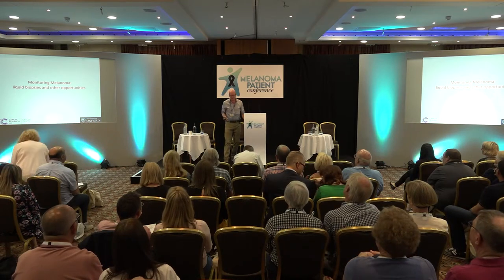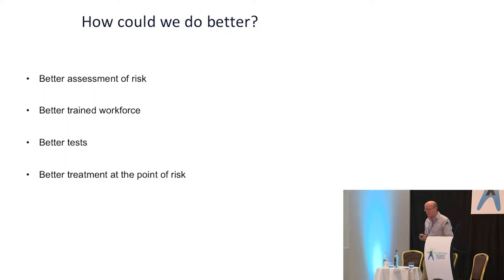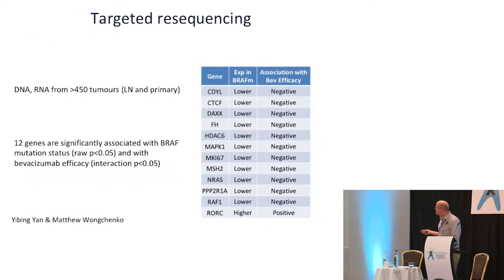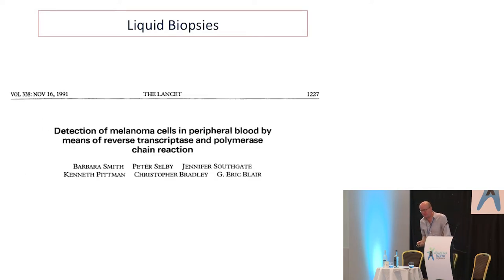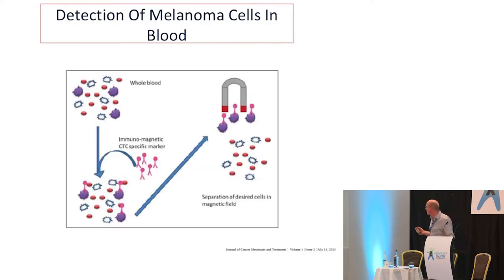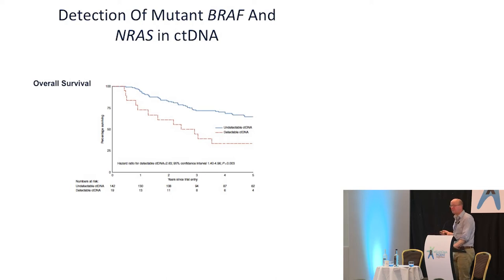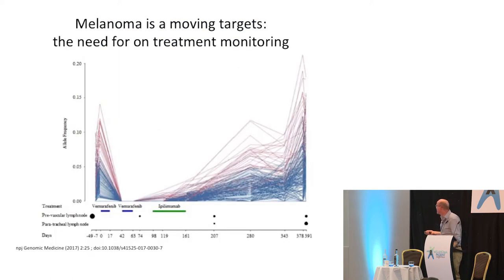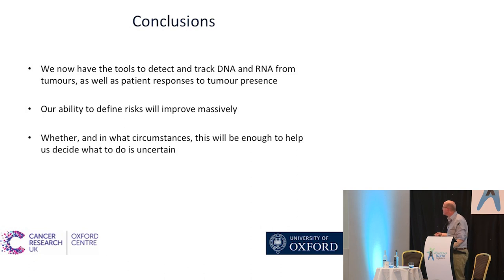Melanoma Patient Conference UK 2018 Prof Mark Middleton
Talk at UK Melanoma Patient Conference about Melanoma Monitoring Systems The Future and Opportunity of tests and systems including CTC's, CTDNA, LIquid Biopsies by leading oncologist and cancer researcher  Prof Mark Middleton from Oxford Hospitals